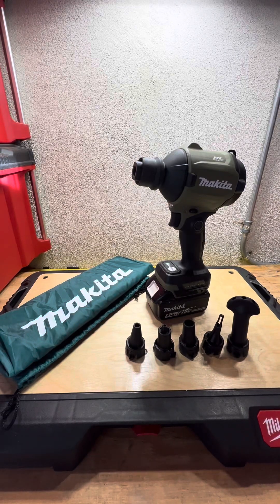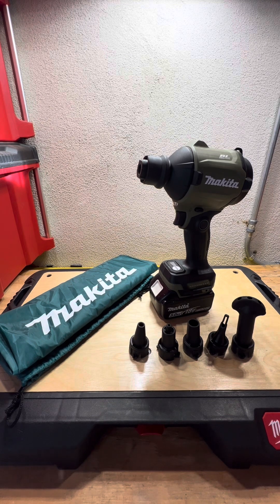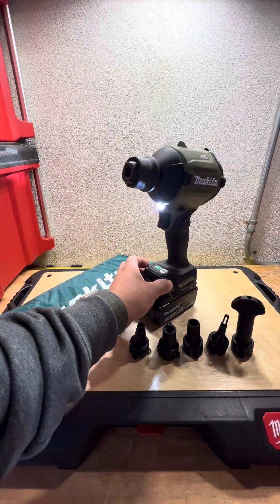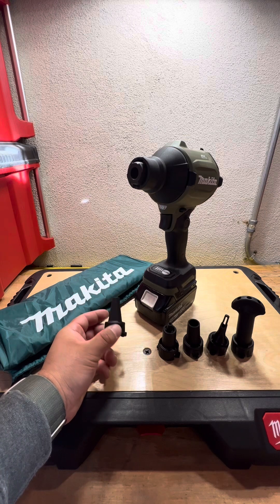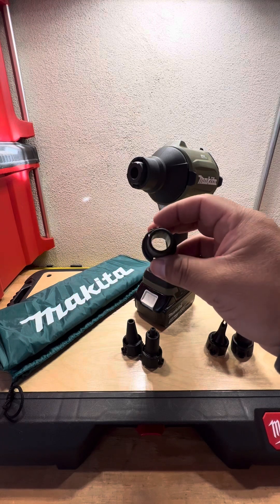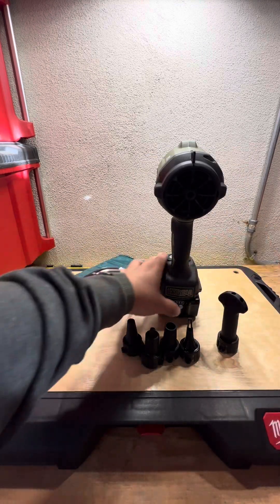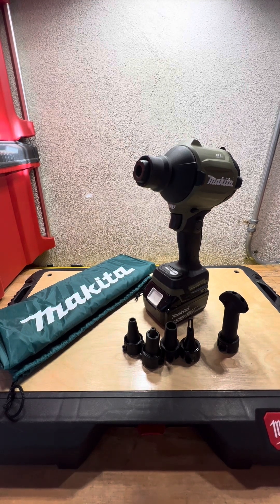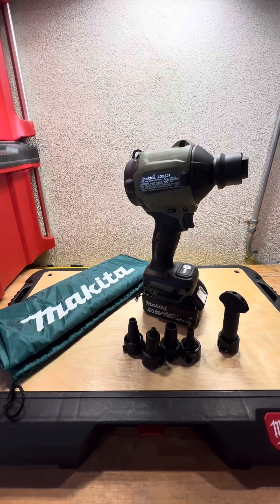Makita Cordless Dust blower ADSA01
Hey guys, welcome to another video today. I’m going over the Makita ADS a 01. This is a cordless dust blower and it comes in a beautiful OD green. The reason I was looking into this tool was to basically find a way to keep myself and my equipment, clean and have something a little bit more compact then a compressor and Readily available to me or that I could carry with me on a job site or to a location. For in regards to the low-voltage field, I think this is a great tool for fishing line through conduit that may be a fish tape can’t get to or using it to clean out holes when you’re drilling for anchoring a vacuum can only do so much, but making sure that you get all the dust out of the hole when your anchoring some thing is always good. The anchor catches better and sets in just a little bit further, which could sometimes make the difference between pass or fail with a Inspector.

Tool in video